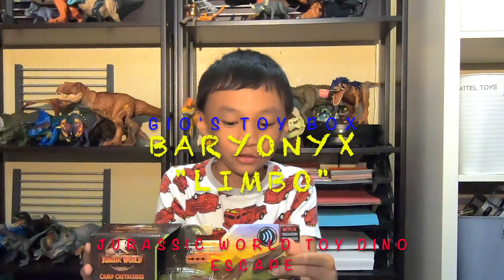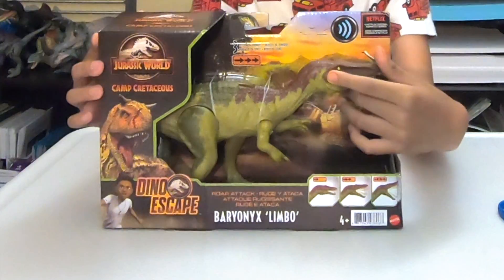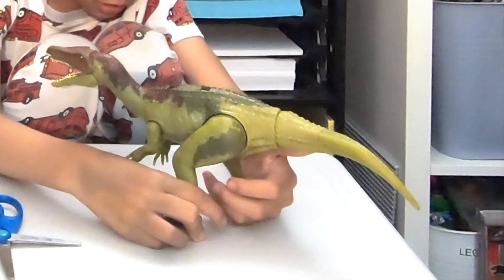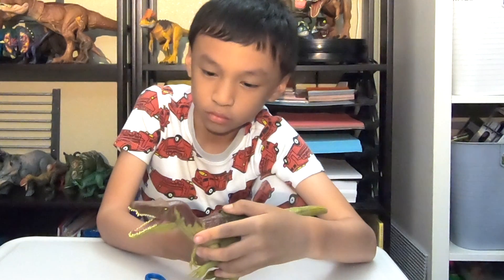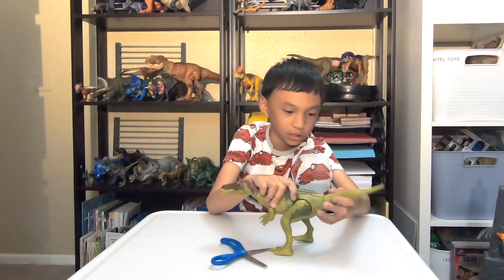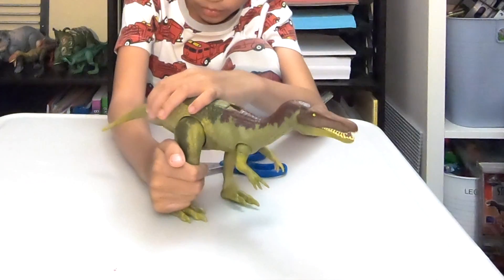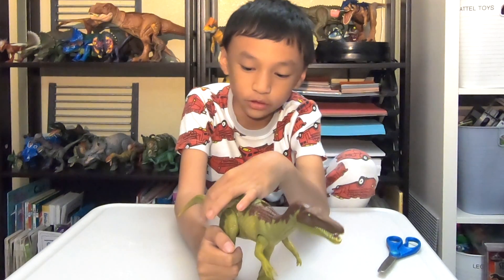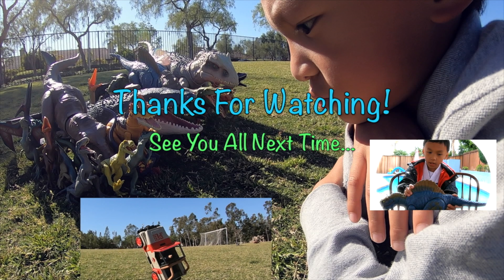Roar Attack! Baryonyx "Limbo" Unboxing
Roar Attack
Baryonyx Limbo!

🎵 Track Info:

Title: Happy and Joyful Children by Free Music
Genre: Pop - Happy